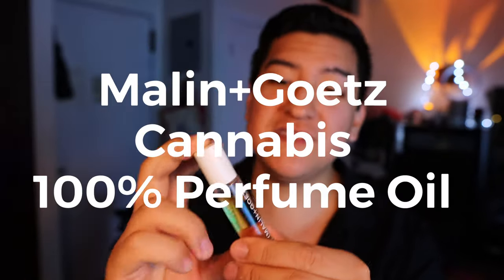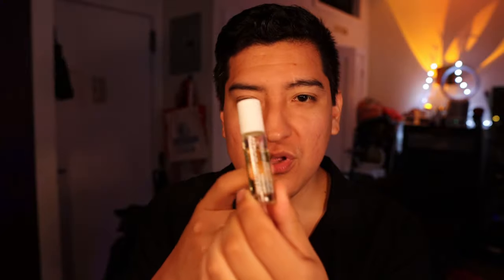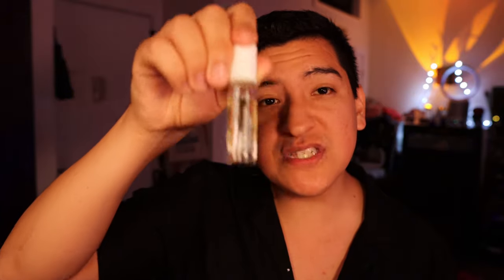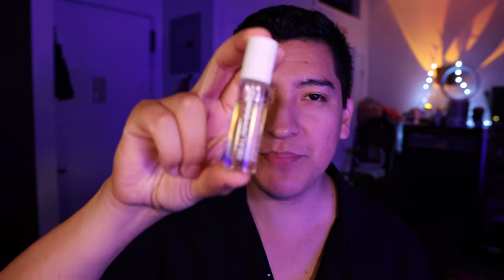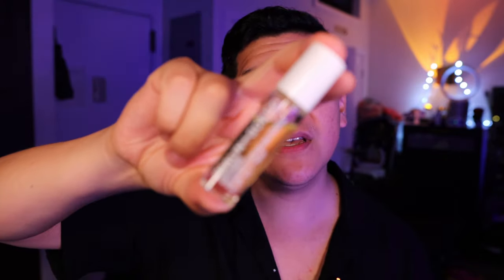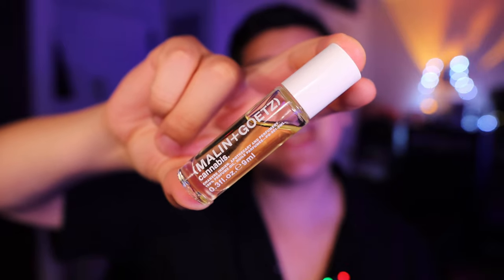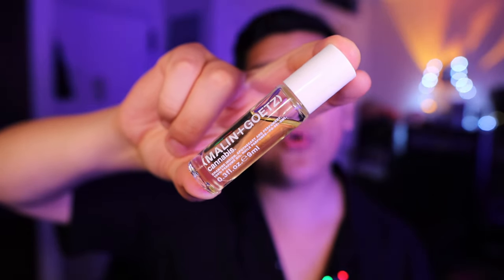Marlin+Goetz Cannabis 100% Perfume Oil